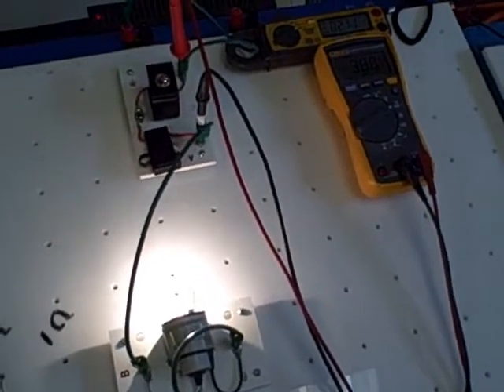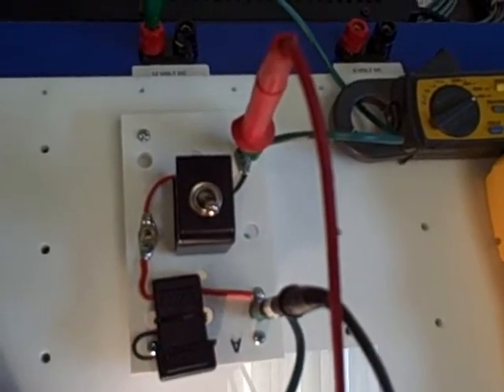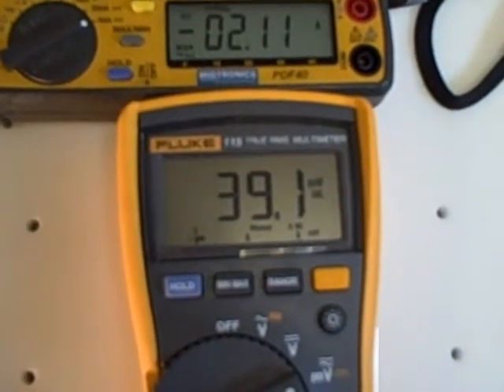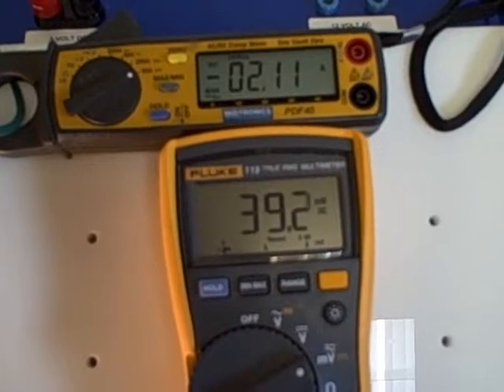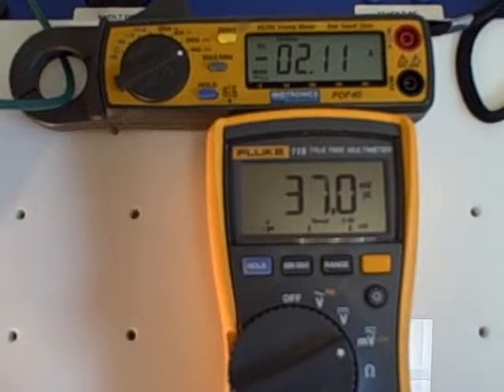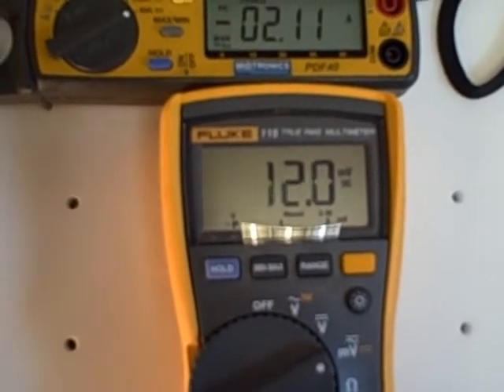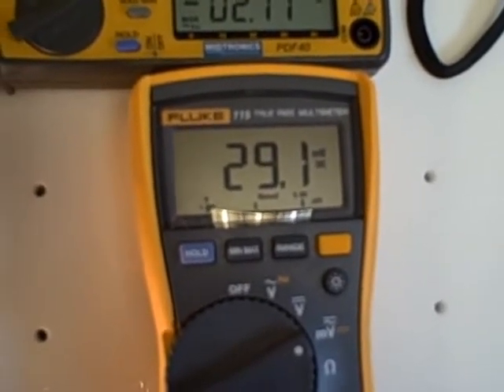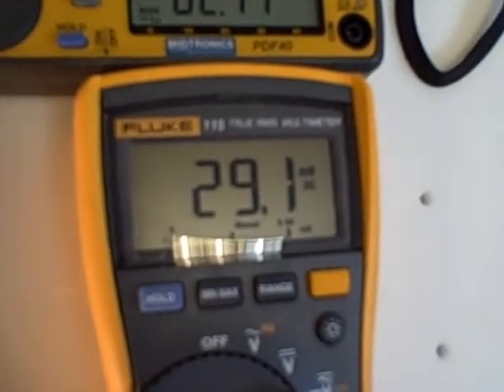Switch and fuse voltage drop 1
Demonstration of voltage drop across a switch and a fuse on a demonstration board.